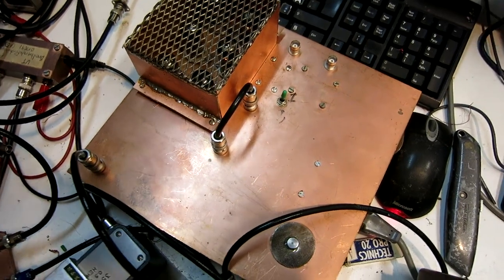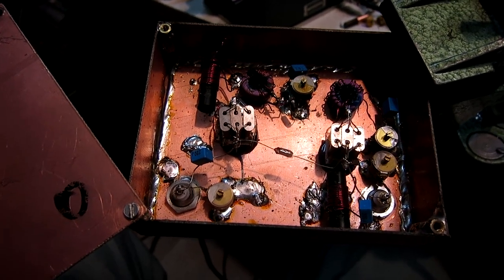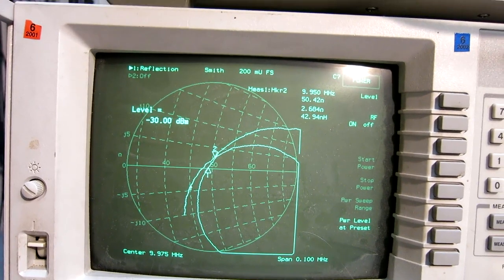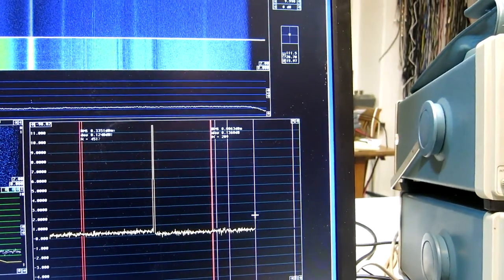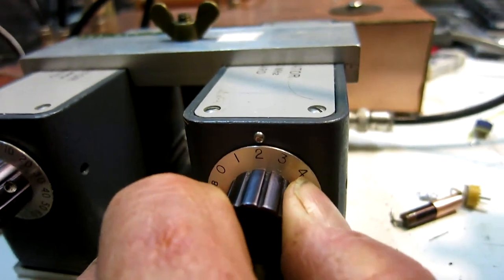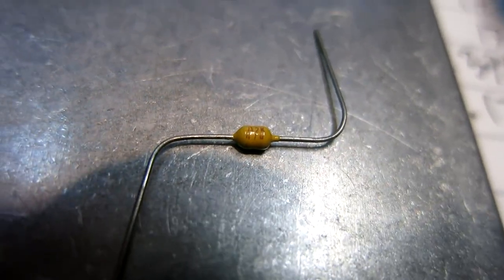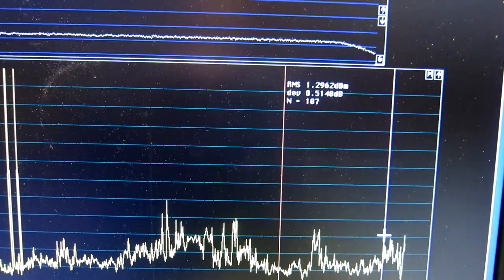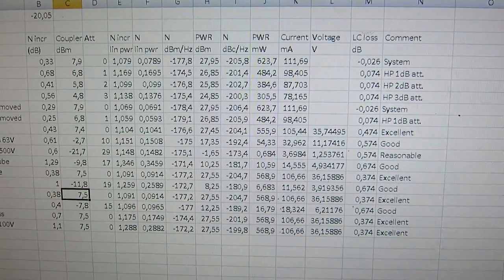nerds6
For nerds only!
This is the sixth in a series of videos about sideband noise in oscillators, frequency multipliers, the components we use to build them as well as the tools used to measure sideband noise.
Here I investigate the sideband noise in 47 pF capacitors. The noise from a HP355C stepped attenuator is visible at about -201 dBc/Hz.